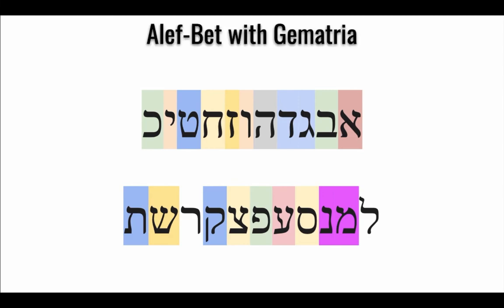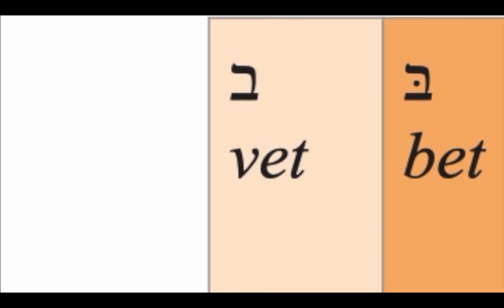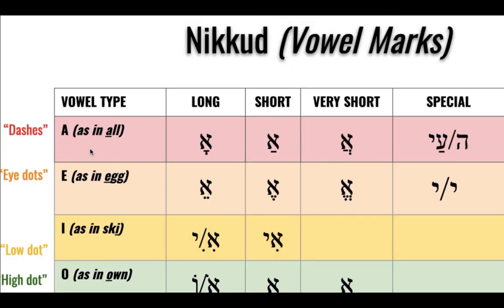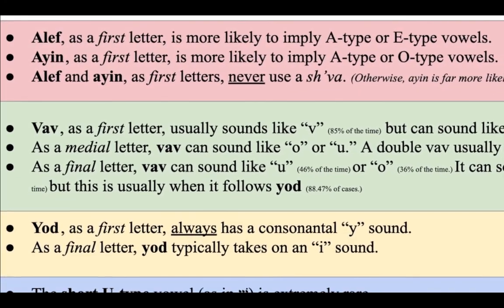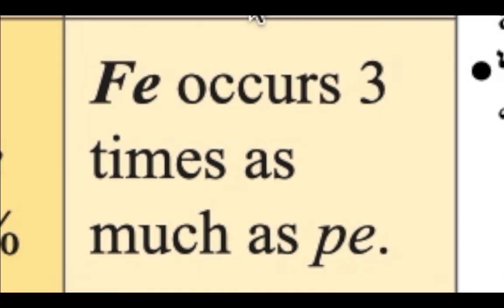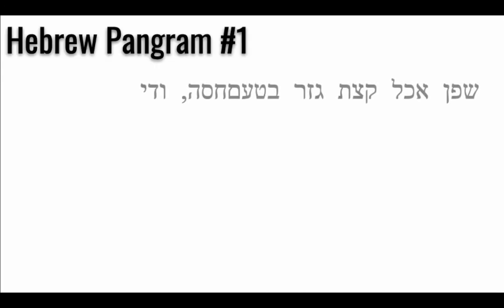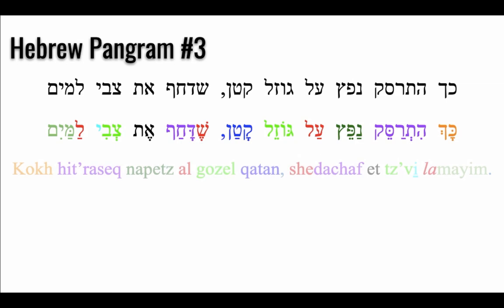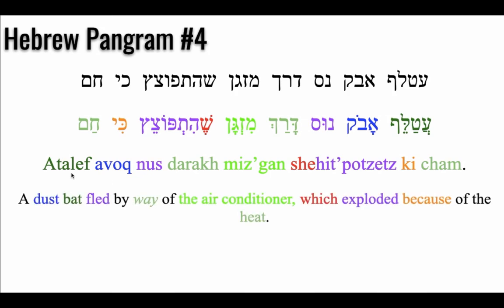Hebrew Decoding: Learn Pronunciation Strategies With and Without Nikkud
Make sure to have a notebook handy to write down your answers and check with what is on the screen!
Pause as needed so that you can practice decoding.

TIMELINE
0:07 Hebrew alef-bet (alphabet) - consonants
0:25 Alef-Bet with Gematria
1:25 Alef-Bet (scrambled order) practice activity
1:55 Sofit (Final) Forms
2:48 Dagesh (Dot) introduction
3:00 Dagesh (Dot) - Explanation of fricatives and stops
3:34 Letters that use dagesh (bet, kaf, pe, ~tav), sin & shin
4:46 Nikkud (Vowel Marks) introduction
5:53 Nikkud Gematria
6:37 Nikkud chart (A, E, I, O, U vowel types; sh'va; no mark)
10:15 Predicting Sounds Without Nikkud (alef, ayin, vav, yod, short U-type vowel)
11:54 Prevalence of Letter Sounds by Position in Word - Consonants
12:00 *First letter in word
12:41 *Final letter in word
13:16 *Medial letter in word
13:48 Other tips (shin represents "that" or "which," heh, chet, lamed)
14:38 Letter Pair Vocalizations (Initial Position)
16:10 Letter Pair Vocalizations (Medial or Final Positions, "al" and "el")
16:53 Hebrew Pangram #1 practice activity
18:22 Hebrew Pangram #2 practice activity
19:52 Hebrew Pangram #3 practice activity
22:15 Hebrew Pangram #4 practice activity